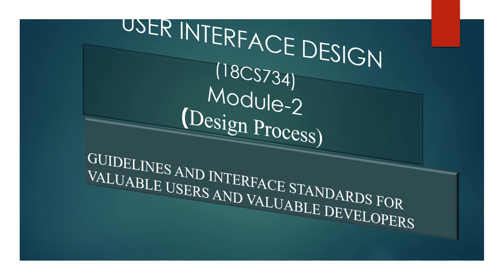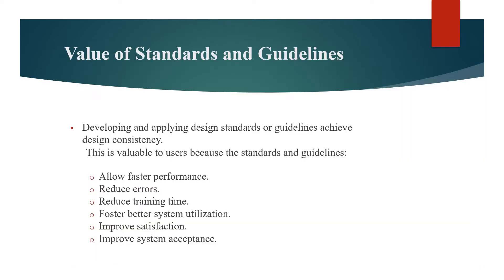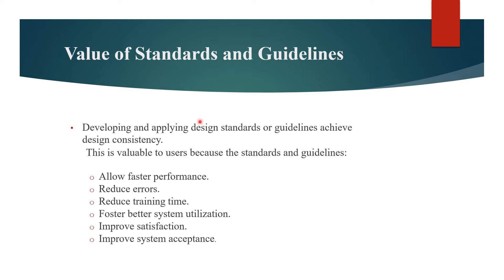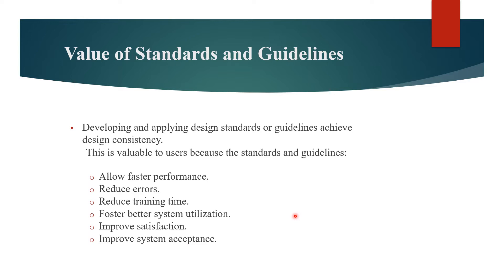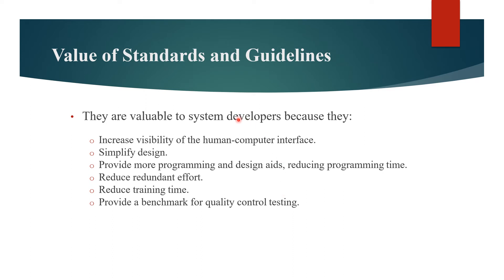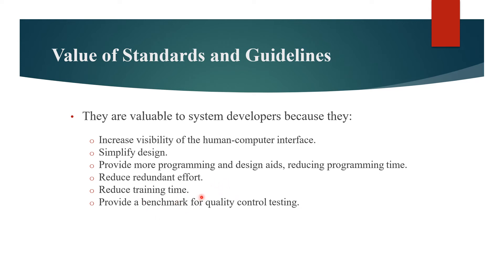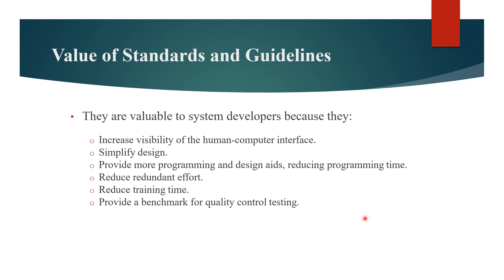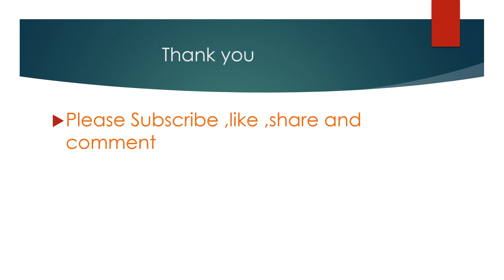Standards and Guidelines for Interface valuable to users and Developers|Lec-10|UID-Module-2|VTU Syll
Module-2
Design Process
VTU Syllabus